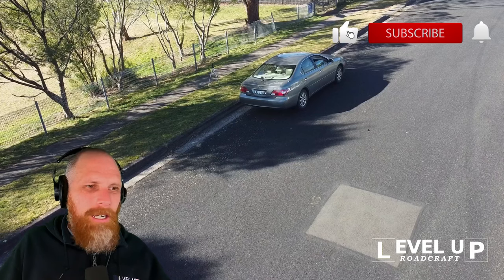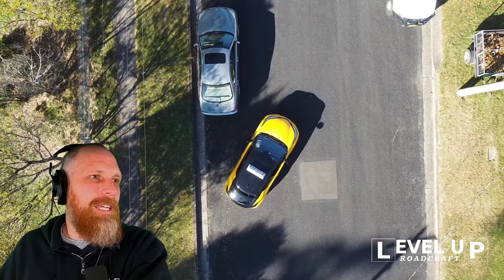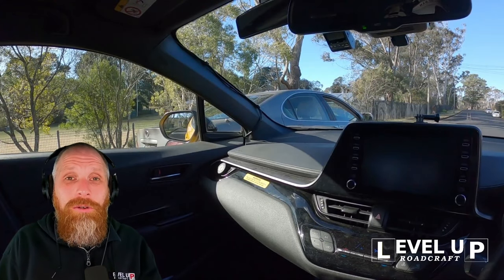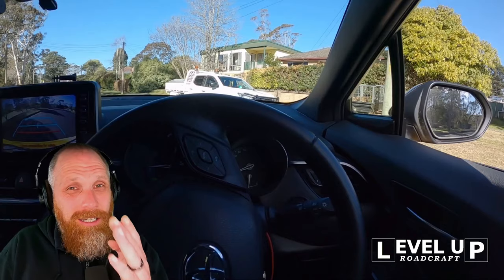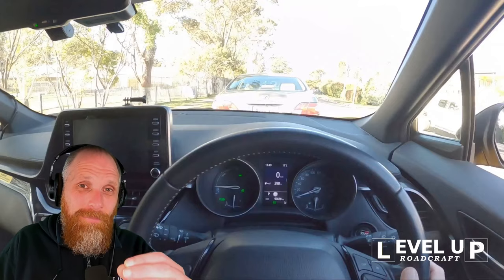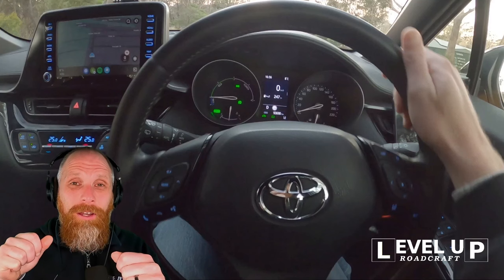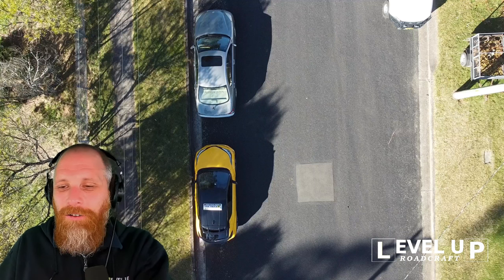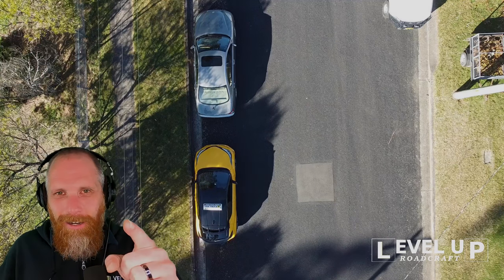Pass P's Driving Test Australia & NSW - How to Parallel Park (Reverse) by an Ex Taxi Driver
In this video I teach you how to do a parallel park (street park, end to end park) in a manner that will have you pass the P's test.

0:00 Demonstration
0:38 Breaking it down from above
4:40 Driver POV and tricks
10:56 Put it all together again
12:11 How to know which way the wheels point
14:29 P's Test conditions

Learn to Drive with Level Up Roadcraft - Driving Lessons in Katoomba in the Blue Mountains NSW:

Remember to Always Stay Calm, Pay Attention and Keep Safe.